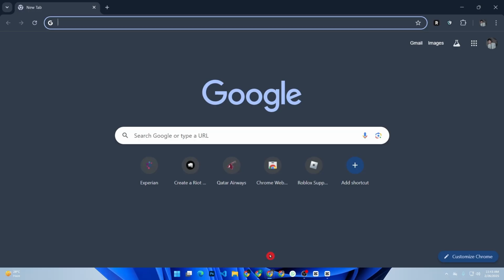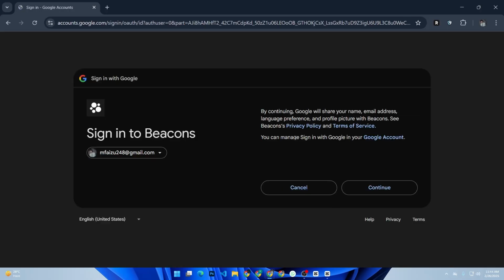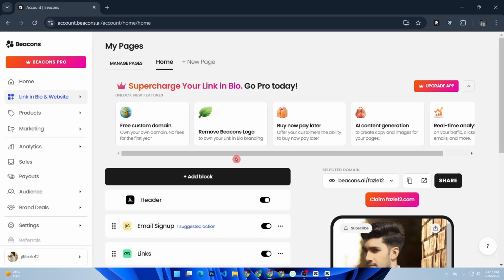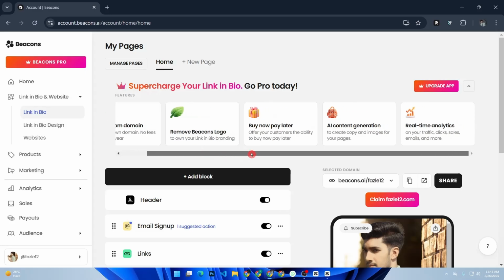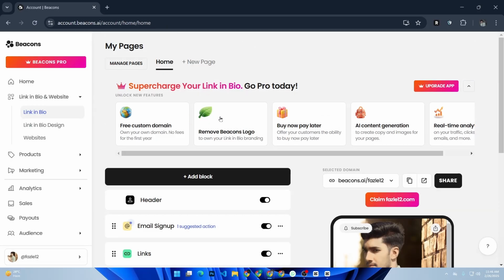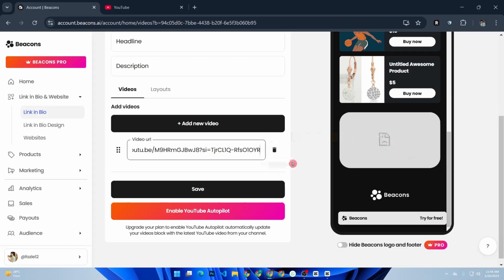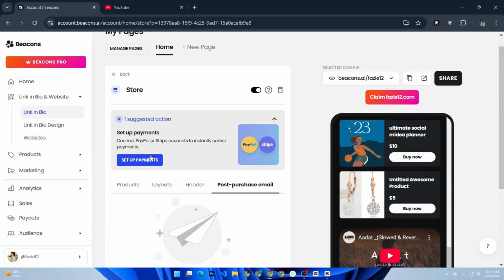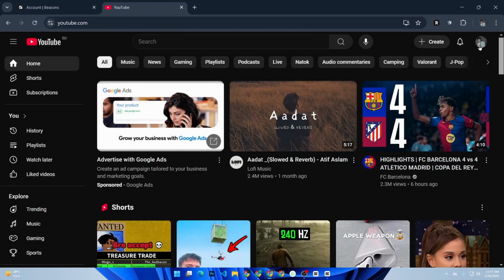BEACONS.AI tutorials - 2025 | How To Sign UP & Use BEACONS.AI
In this video, we walk you through the simple process of signing up and getting started with Beacons.AI in 2025. Learn how to set up your profile, navigate the platform, and use its powerful features to boost your online presence. Whether you're a beginner or looking to optimize your use of Beacons.AI, this tutorial has you covered